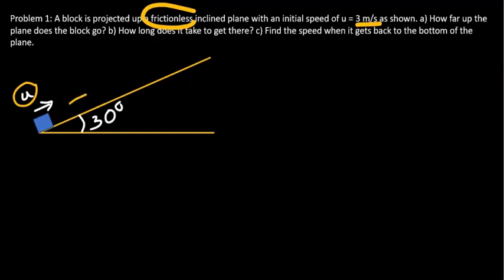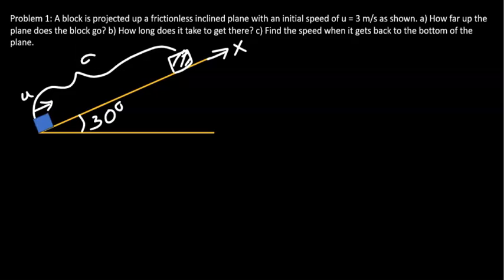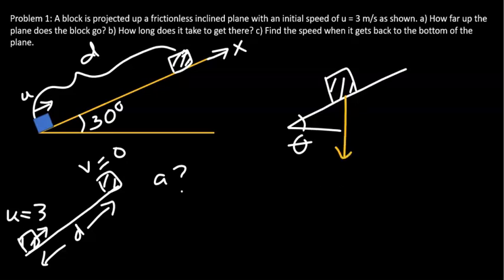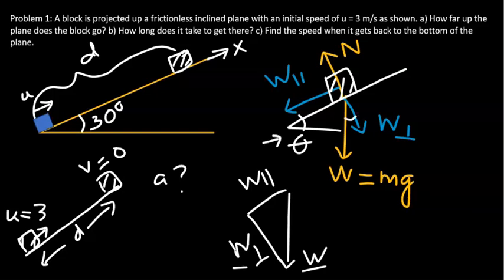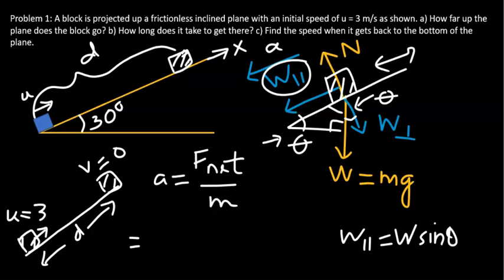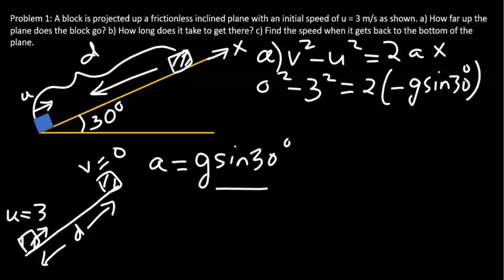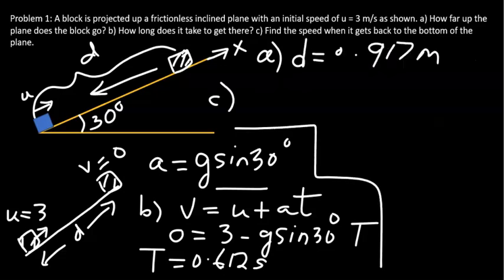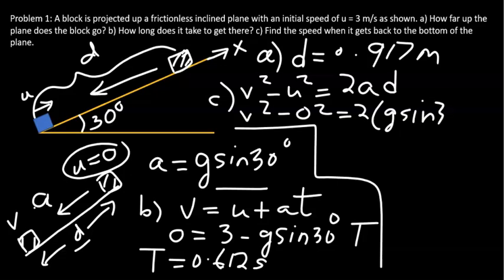Newton's second law of motion review problems- Physics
This video tutorial discusses a couple of problems on Newton's second law.

0:00 Problem 1 (Inclined plane)
7:22 Problem 2 (Boy pulling a box)

Correction:
For problem 2, time for the boy and box to meet should be T = 4.827 s AND NOT 5.14 s. Therefore, the distance at which they meet measured from the boy's starting position is xb = 0.5x0.17x(4.827)^2 = 1.98 m.